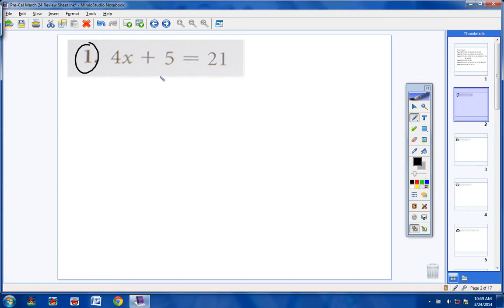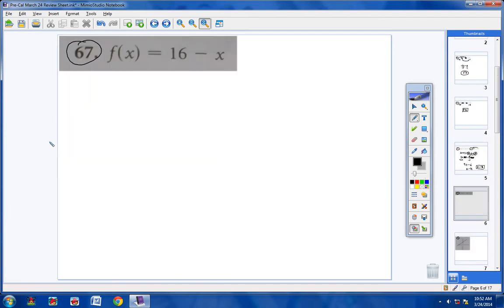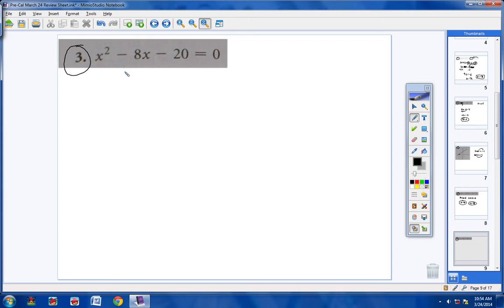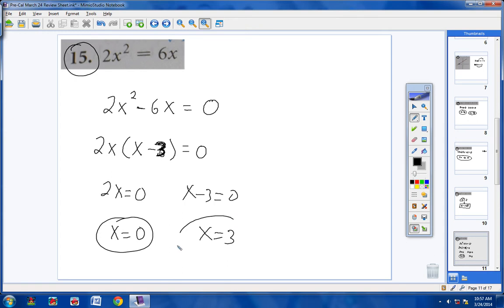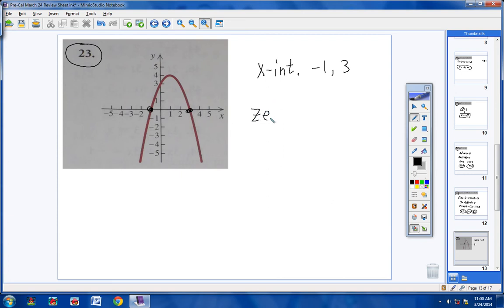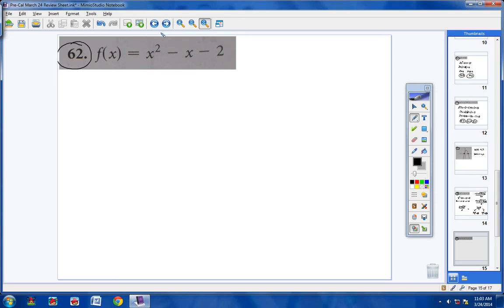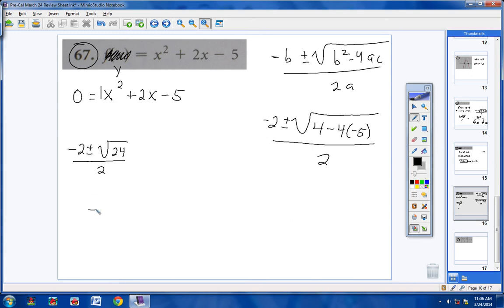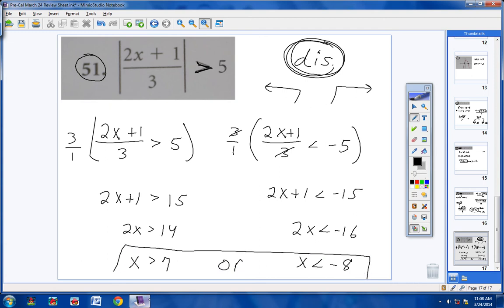Pre Cal March 24 Review Sheet